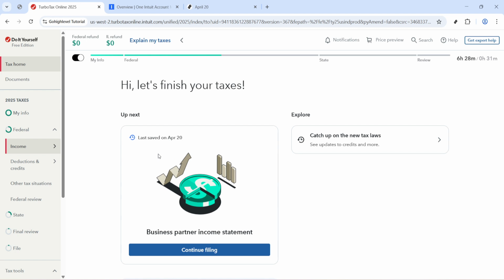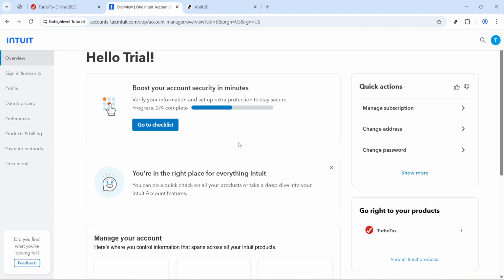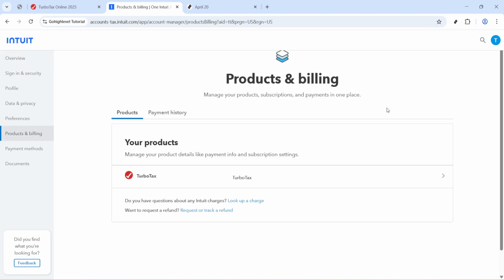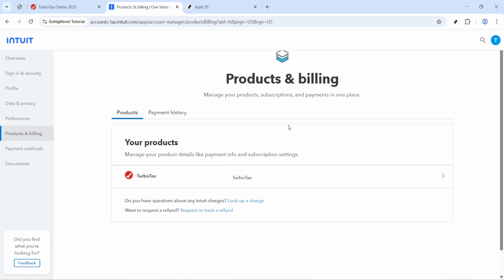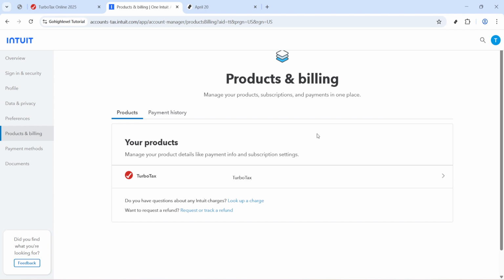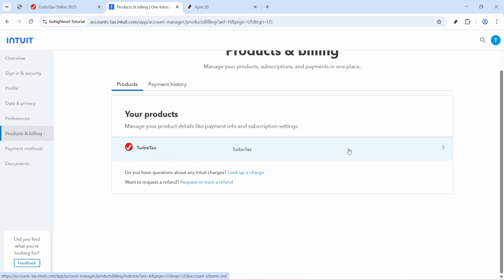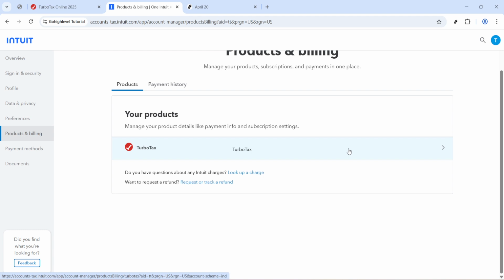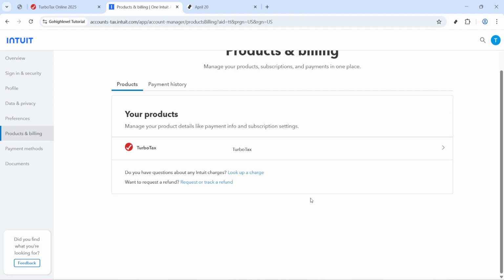How to cancel TurboTax Deluxe (Step By Step 2026)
How to cancel TurboTax Deluxe